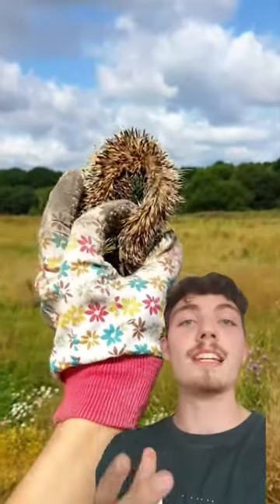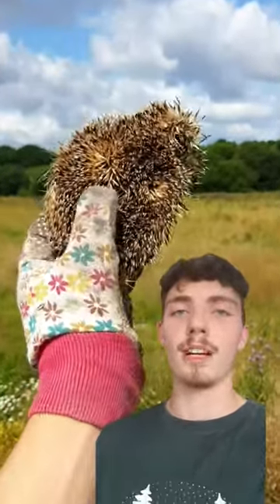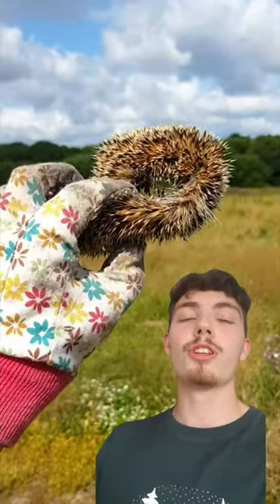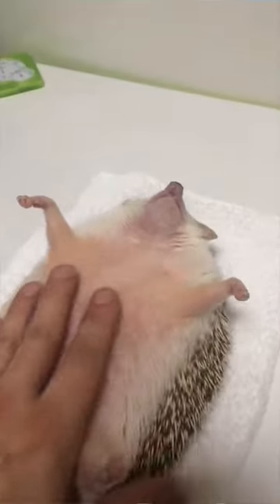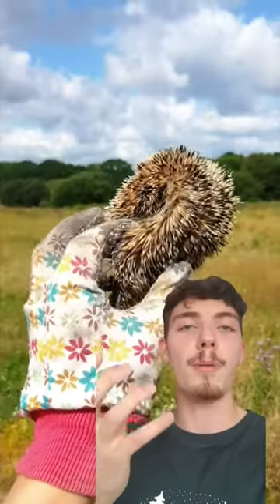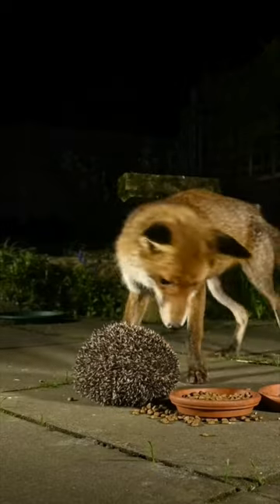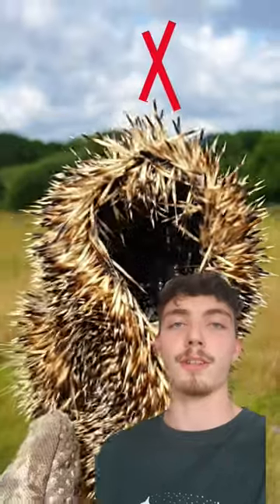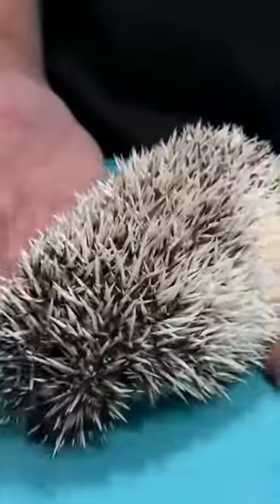This Hedgehog Is MISSING ITS BACK🦔